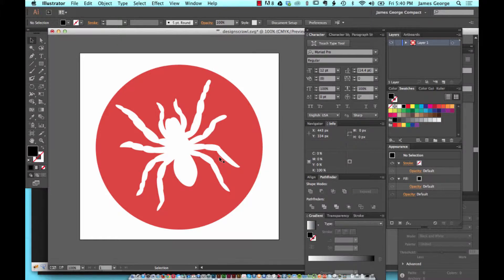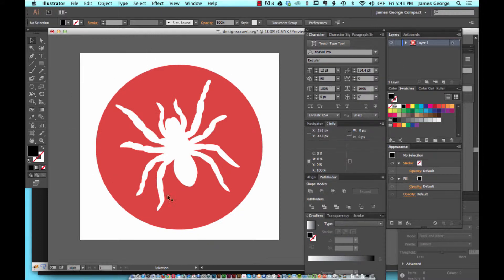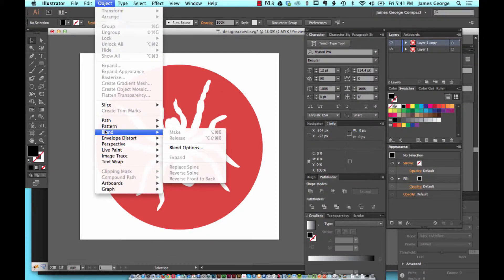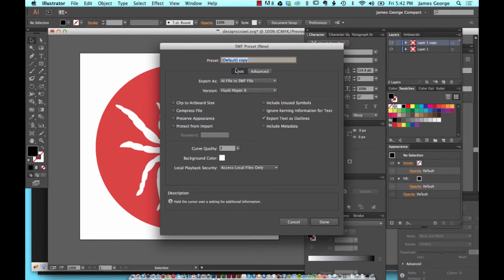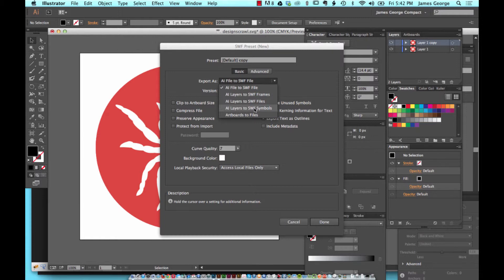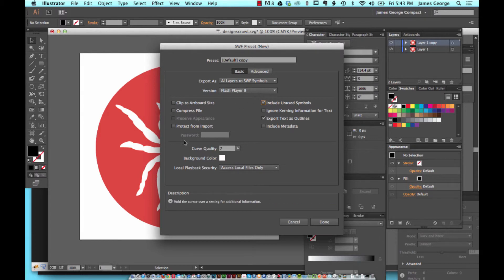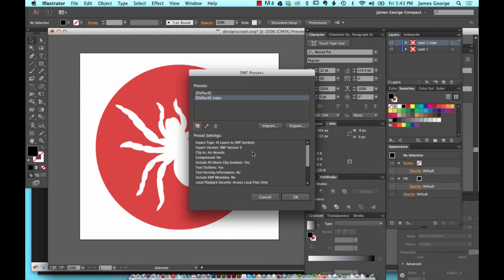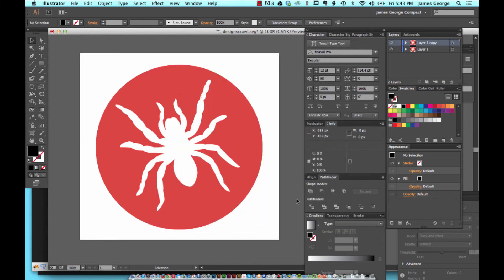Export Illustrator Layers to Flash Symbols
When you're running your own business, productivity is one of the biggest keys to your success. Any time that you can increase productivity in your workflow on a day-to-day basis you're going going to decrease your costs and increase your profits. To put it into perspective, if you saved just 2% in productivity you would save one week out of the year. That is an incredible amount of savings, especially when you are considering your own work time, or if you have a team of workers working for you. Knowing tricks with your software to save time is a great way to increase productivity. Adobe Illustrator is a great tool for design productivity. You can export layers and files to different formats, which will save you a ton of time. You won't have to go to file and then "save as" for each individual layer or file. In this video, I'm going to show you how to export Illustrator lawyers to flash symbols instantly.